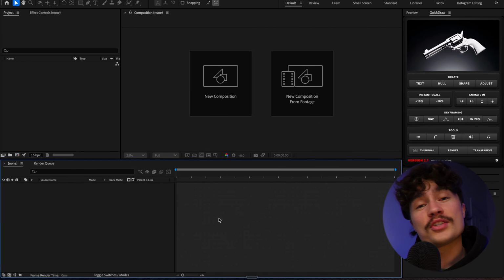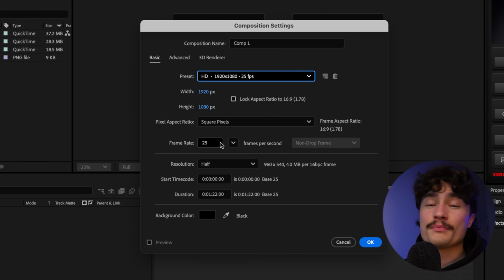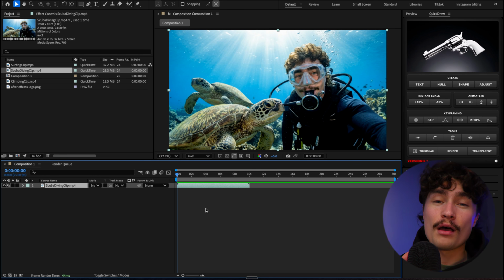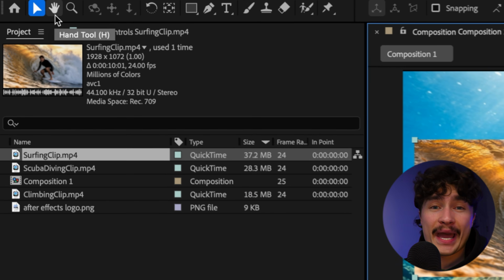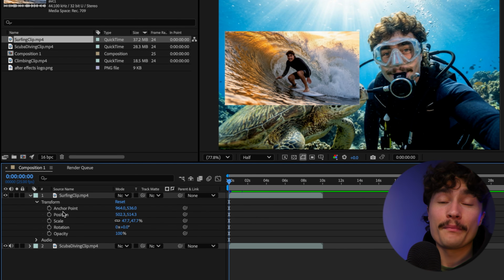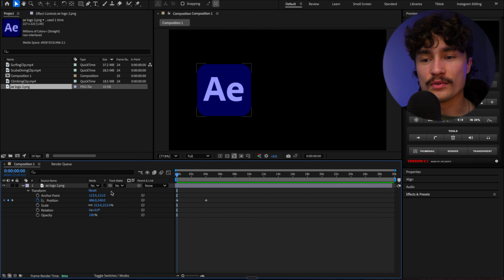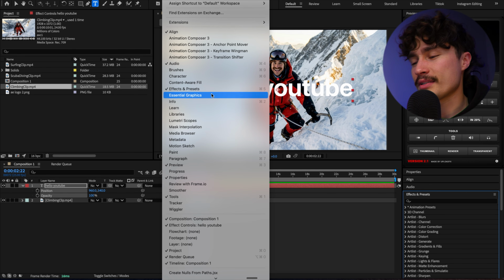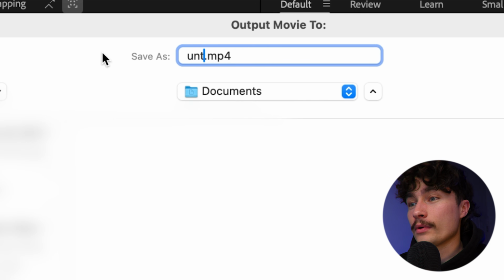Learn After Effects In 10 Minutes! Beginner Tutorial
After Effects looks overwhelming the first time you open it. Between the timeline, the effects panel, and all the tools, it's easy to close it and never go back.

In this video, I walk you through everything you need to know to get started in After Effects — in just 10 minutes. You'll learn the core tools, how the timeline works, and how to put together your first composition from scratch.

Beginners often think After Effects requires years of experience before you can make anything useful. This video skips the fluff and shows you exactly what matters so you can start creating straight away.

By the end of this video, you'll have a solid foundation in After Effects and be ready to start building your own projects with confidence.

Not "After Effects Full Course", Not "After Effects Masterclass", Not "After Effects Crash Course", Not "After Effects for Beginners 2024", Not "Complete After Effects Guide", Not "After Effects Tutorial Series", Not "After Effects Motion Graphics Course", Not "Learn Adobe After Effects", But this video shows you exactly how to get up and running in After Effects in just 10 minutes.

Similar to tutorials creators like Peter McKinnon, Jordy Vandeput (Cinecom), Justin Odisho, Evan Abrams, and Motion Array would upload – but this is my own simplified beginner guide to learning After Effects fast.

If you're searching for how to use After Effects for beginners, After Effects quick start guide, After Effects 10 minute tutorial, learn After Effects fast, After Effects basics, or how to get started in After Effects — this video covers it all.

Chapters:
00:00 Introduction
00:15 Install After Effects
00:47 New Project
01:28 Adding Assets
02:12 New Composition
03:20 Add Clips To Timeline
05:18 Tools
07:02 Change Layer Properties
07:35 Keyframing
09:44 Keyboard Shortcuts
10:00 Add Text
10:36 Add Effects
11:00 Exporting